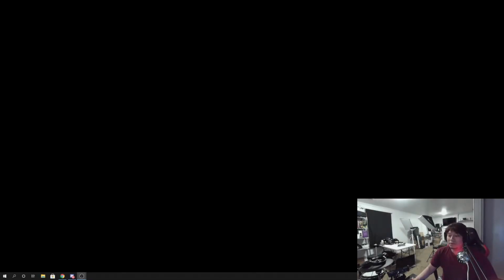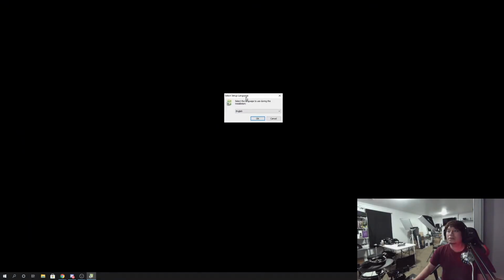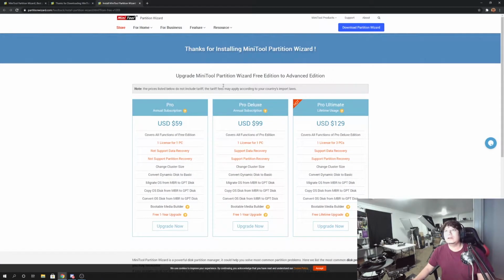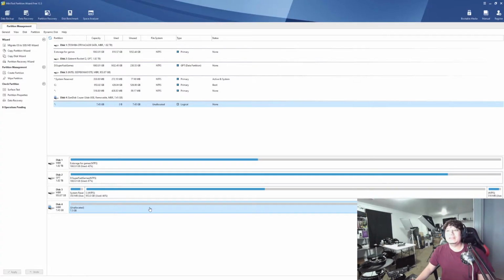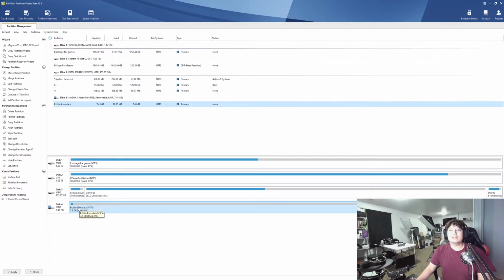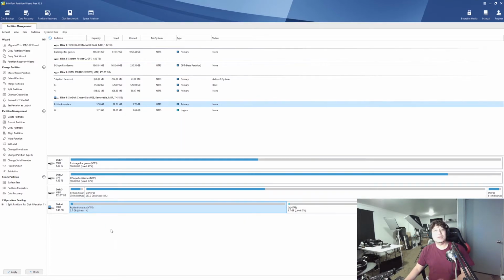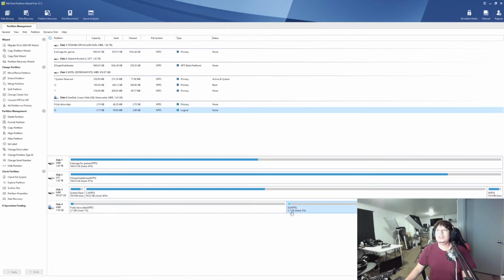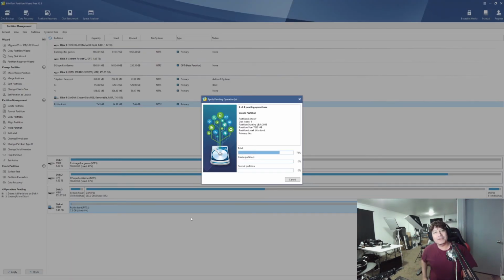How to use Partition Wizard Format,Delete,Partition,Split your Drives Fast and Easy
Don't know how to partition hard drives, nvme, SSD or any drive in windows? not a problem here is an alternative that is user friendly and easy to do using an easy tool named Partition Wizard. I hope this quick tip is helpful :)

Some Gear

Snowball mic

NexiGo N980P Webcam